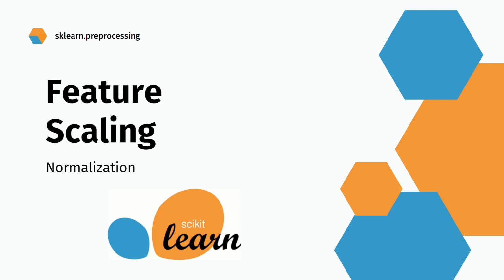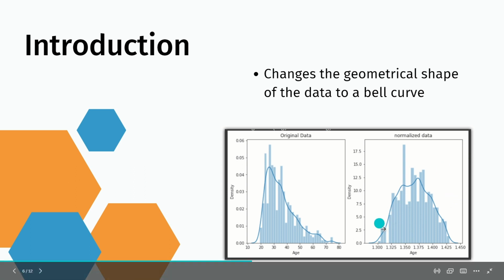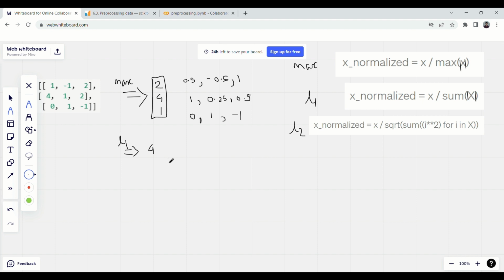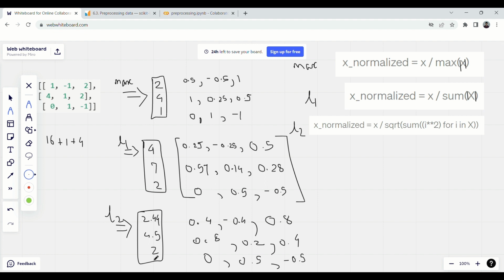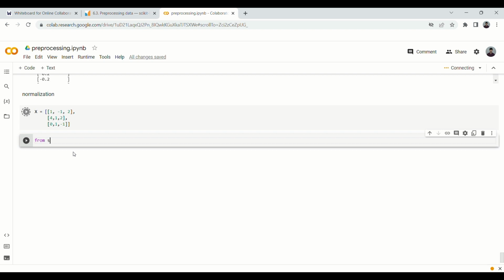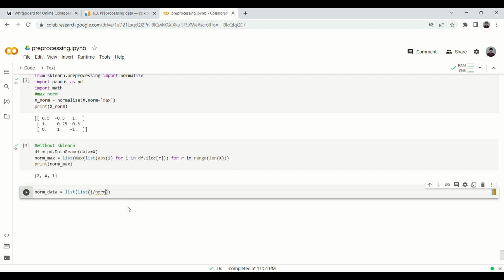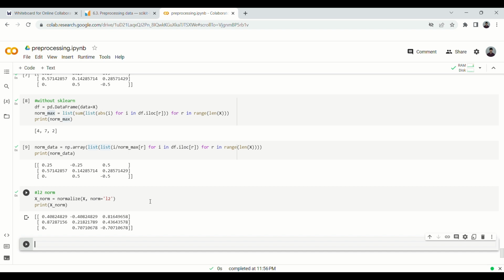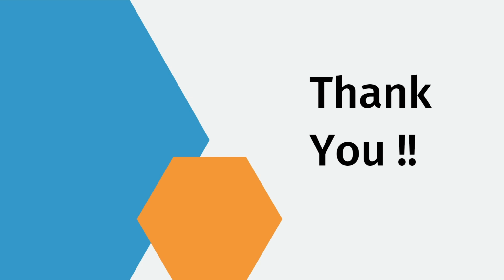12. Normalization and Norms - sklearn.preprocessing | Scikit-learn Tutorial l Codersarts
Machine Learning With Scikit-Learn | Sklearn | Codersarts
In this video we talk about what normalization is and the available norms in the scikit learn library. We also see the sample code for each of the three norms along with an alternate code for them without using the library.

Timestamps for Important Topics:
00:00:00 Pre-requisites
00:00:50 Introduction
00:04:43 Norms in sklearn
00:14:37 Documentation
00:16:28 Sample Code

CodersArts offers online assignment help services for students who need assistance with their scikit-learn assignments. Our team of experienced Python developers and machine learning experts can help you with your scikit-learn-related assignments, projects, or homework, delivering a well-researched and high-quality solution.